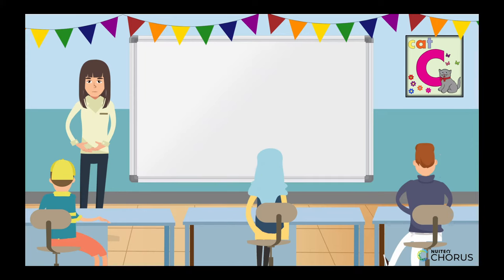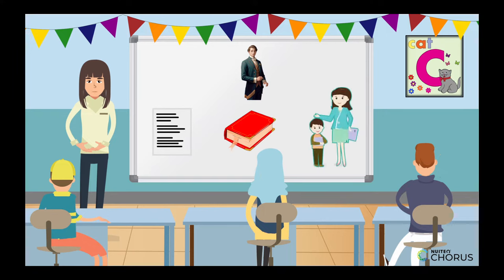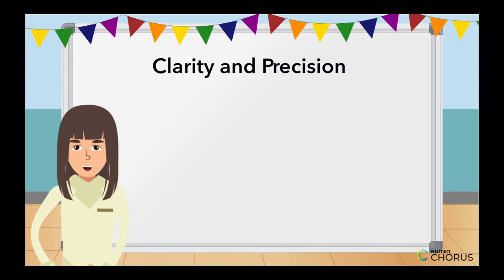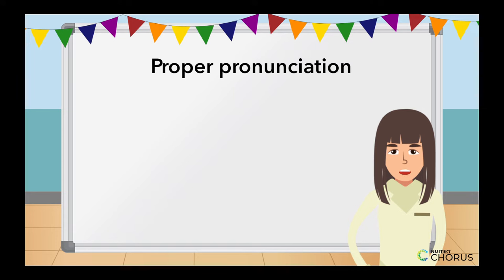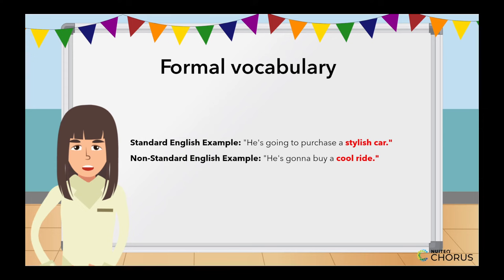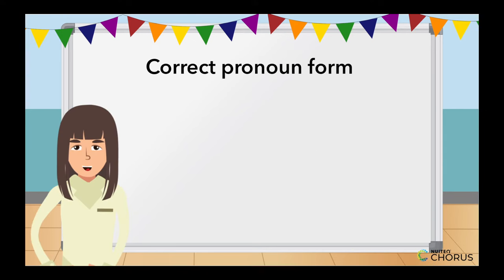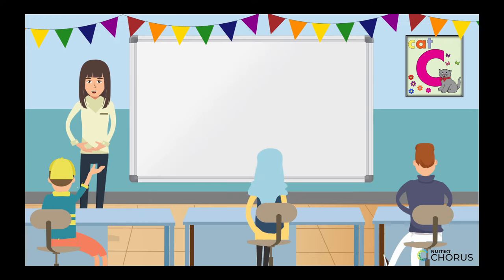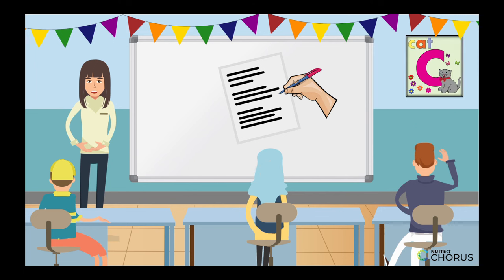Exploring standard and non-standard English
When should we use stanard English, and when is it better to use non-standard English? In this instructional video, students will learn about these two language forms and the differences between them.

This video is part of a broader lesson plan that is aligned with UK.ENG.KS1.1.W.4.8: Pupils should begin to use some of the distinctive features of Standard English in their writing. ‘Standard English’ is defined in the glossary.